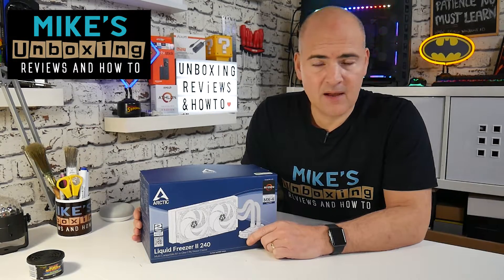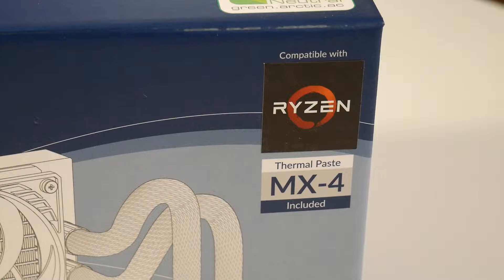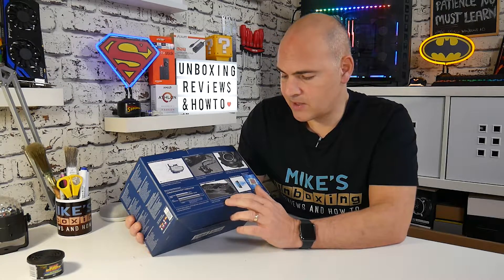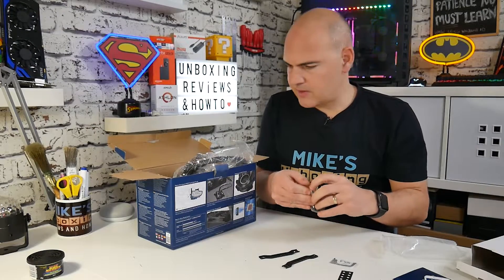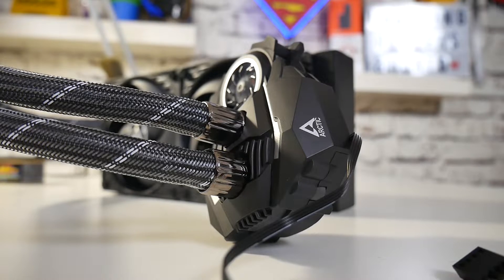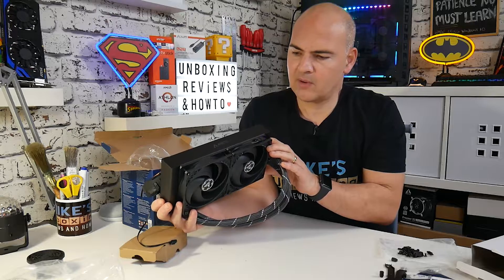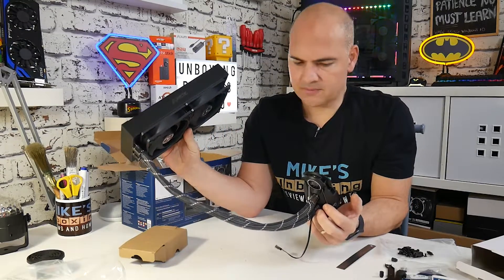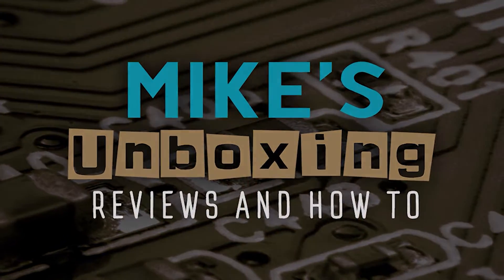Arctic Liquid Freezer II 240mm AIO CPU Water Cooling Perfection unboxing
Arctic Liquid Freezer II 240mm AIO, this the perfect solution for simple effective CPU cooling Available in 120mm 240mm 280mm and 360mm (240mm reviewed)

Amazon Local
Ebay UK
Ebay US
Ebay CA
Ebay AUS

In the distant past water cooling your PC was a expensive and scary prospect! But technology and design have moved on and prices have come down and now water cooling is pretty much accessible for the masses.

But most of us are tired of the small old designs being rehashed and relabelled to try and part us from our hard earned cash.

Arctic have thrown out the rule book and designed a NEW type of CPU water cooler that is cost effective, easy to use and setup and best of all does it quietly.

Also they have thrown in some extra headroom with the addition of a 40mm silent VRM cooler on the pump head to give those toasty VRM's a gentle cooling breeze and increase stability when pushing things to the max.

Even if you are not going all out for insane levels of performance the VRM cooler will help keep things in check even if you have bought a more budget oriented motherboard.

The new P series fans also make an appearance and support a wide range of RPM's from 200-1800 and also support zero RPM when the PWM signal is under 5%

The whole package is brilliantly put together and comparing to my master liquid lite 240 the difference in construction and noise levels is night and day. And for not a lot more cost.

I could go on about this cooler for a long time, but the truth is you really need to try it and see for yourself.

It has been a long time coming Arctic, But I think it was definitely worth the wait. Good job!